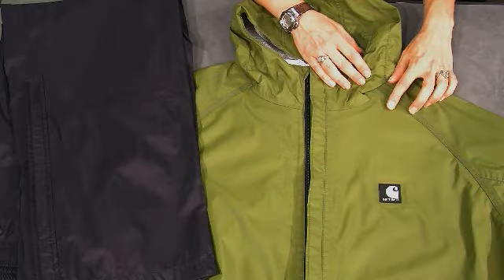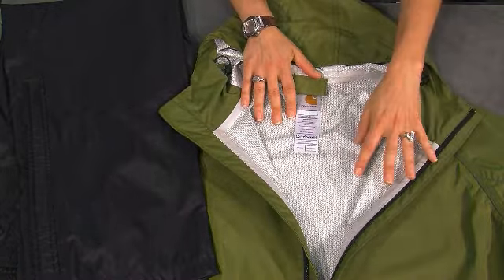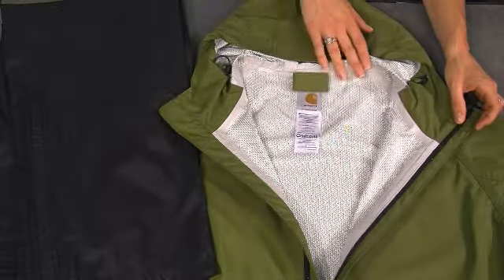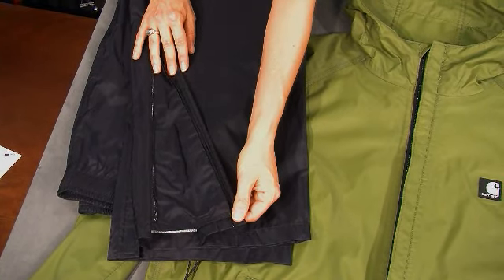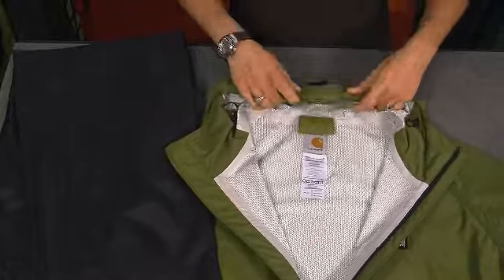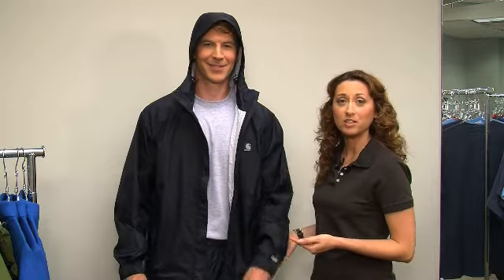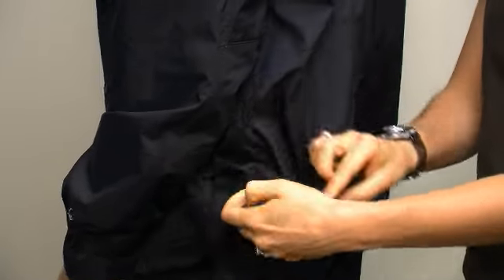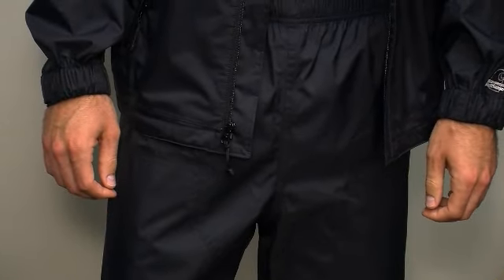Carhartt Acadia Raingear